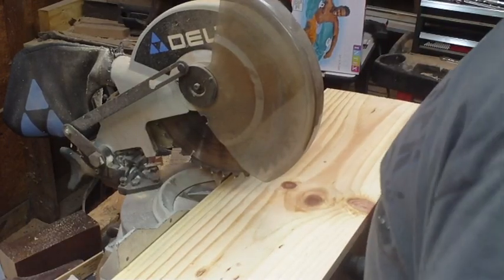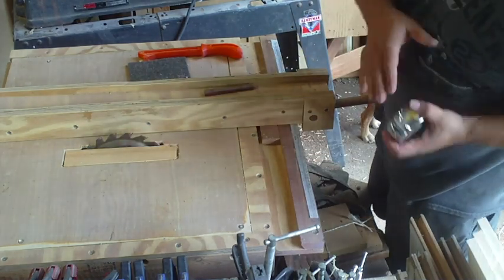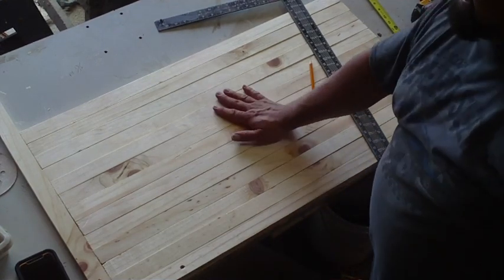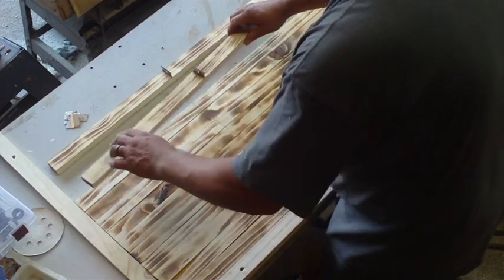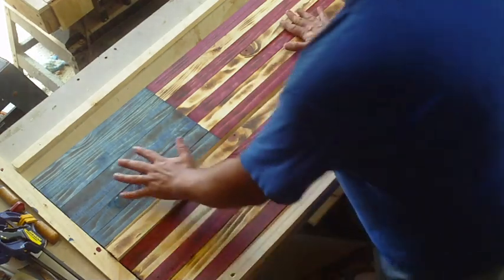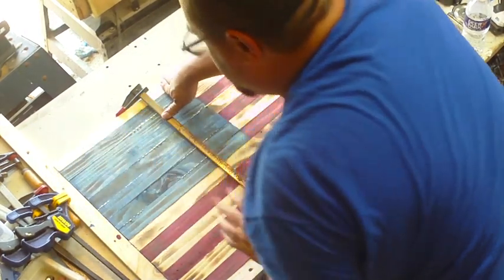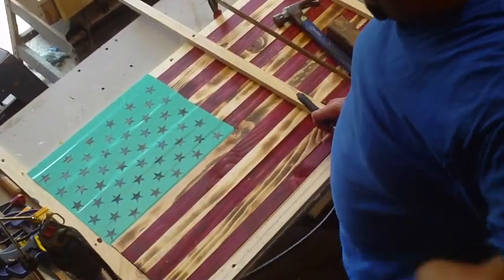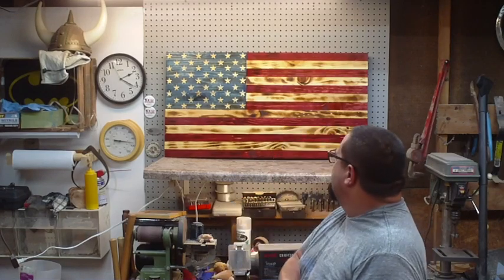Flag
This video is about Flag